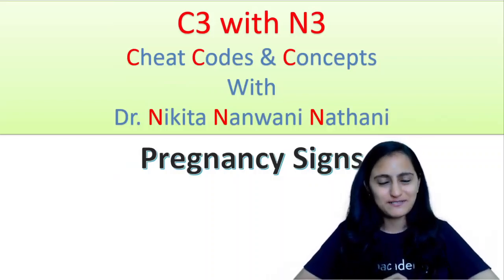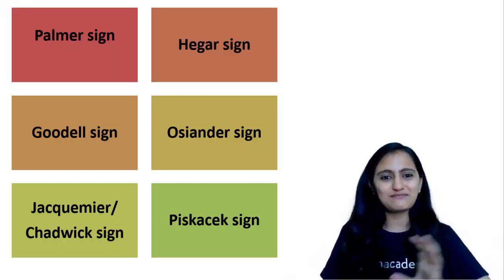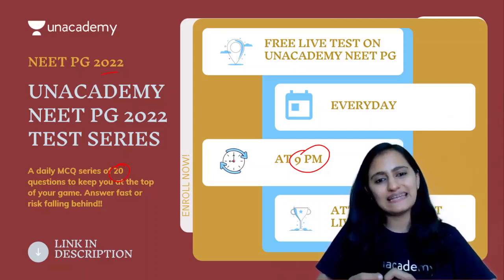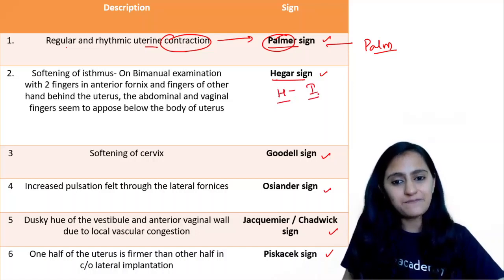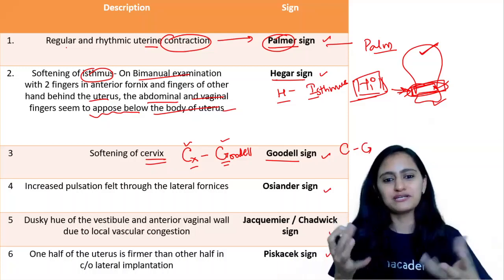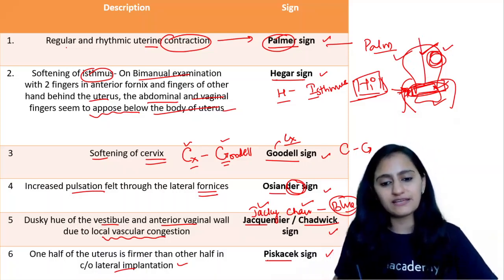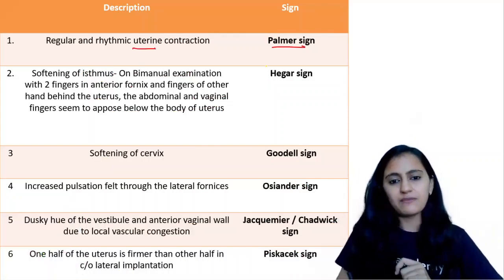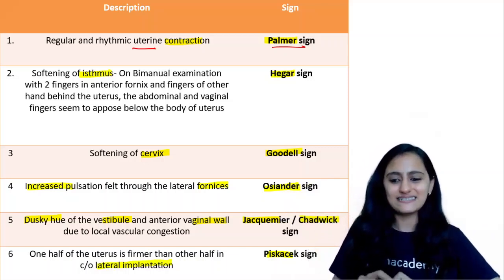Easy Mnemonics | Pregnancy Signs | Cheat Codes & Concepts with Dr. Nikita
Daily NEET PG T20 Free Test series Nikita is MBBS, MD, DNB (Radio-diagnosis). She has done her MBBS from LTMMC, Mumbai, MD (Radiology) from TNMC, Mumbai and DNB(Diplomate of National Board) from Delhi. She has a teaching experience of 7 years with DAMS (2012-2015)In this session, Dr. Nikita Nanwani Nathani will share most important cheat codes, mnemonics and easy tips n tricks for solving Pregnancy signs. Attend the session LIVE and stay ahead with your NEET PG & Other medical PG Exam preparations with Unacademy Live NEET PG. Learn LIVE from Dr. Nikita and other Top Educators on Unacademy Subscription.

1. Learn from your favourite educators and toppers
2. Dedicated DOUBT sessions
3. One Subscription, Unlimited Access
4. Real-time interaction with Teachers
5. You can ask doubts in the live class
6. Download the videos & watch offline